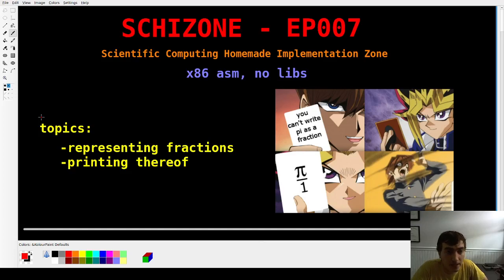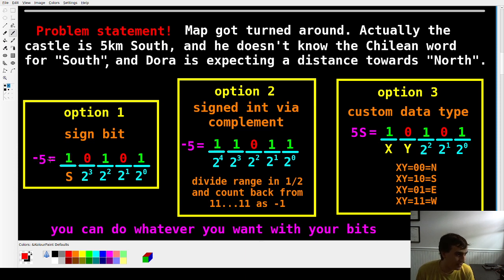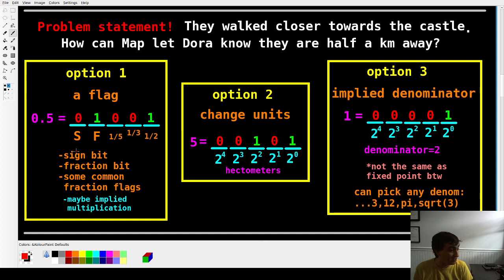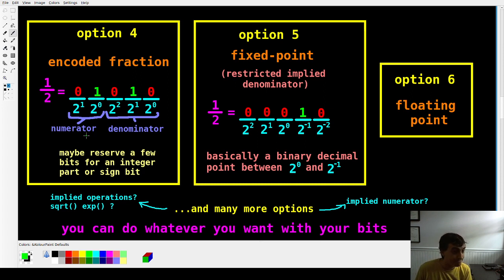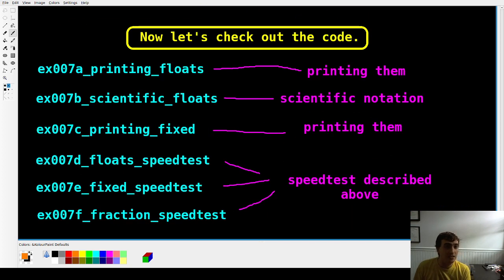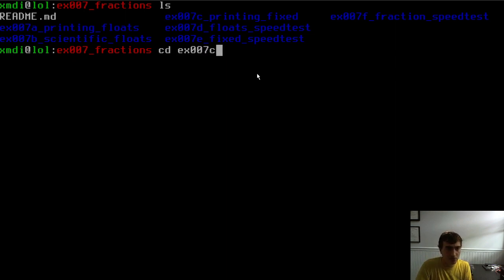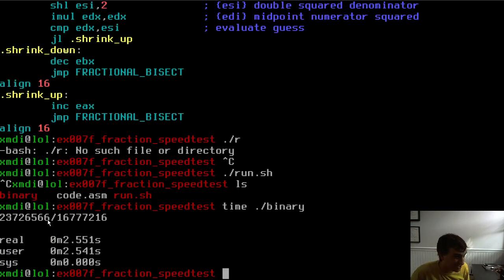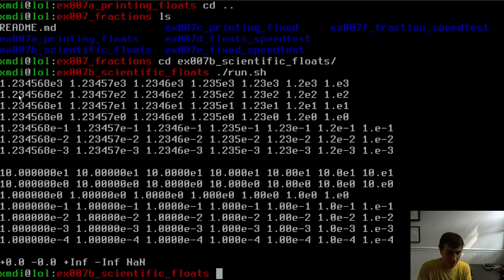floats and fractions in x86 assembly | SCHIZONE EP-07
Seventh video in a series on scientific computing from scratch using x86-64 assembly. This video describes the pros and cons of various ways to represent fractional quantities.